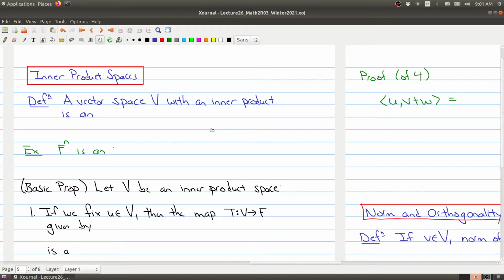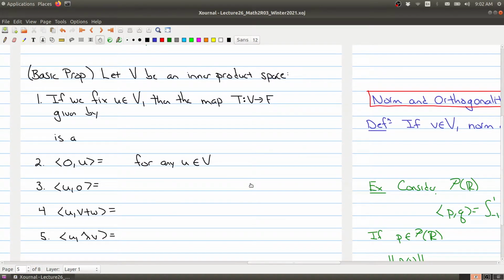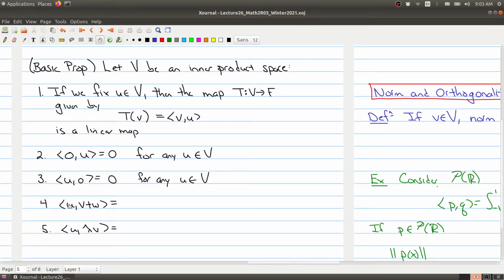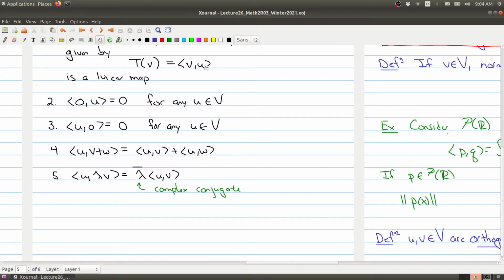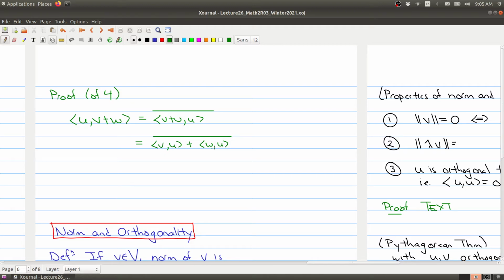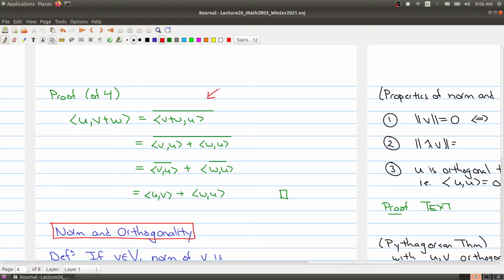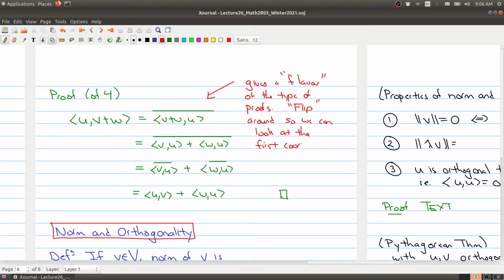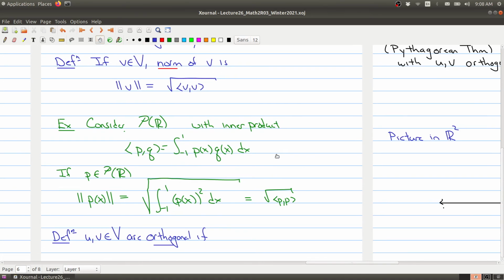Lecture 26 Part 3 Math 2R03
In Lecture 26 we introduce inner product spaces.  In Part 3 we introduce inner product spaces, norms, and orthogonality.